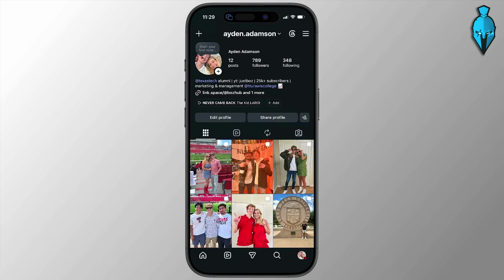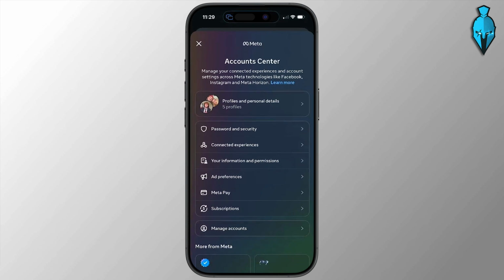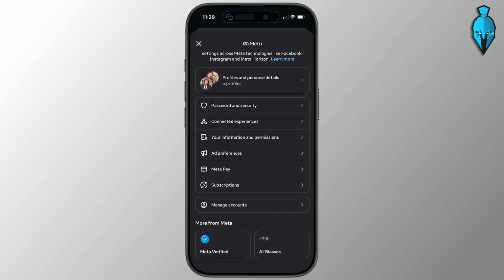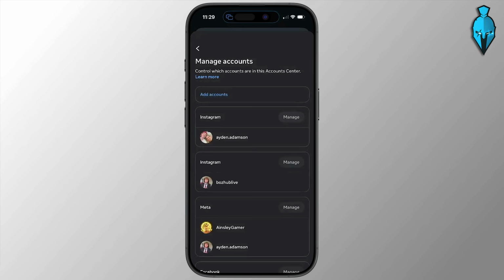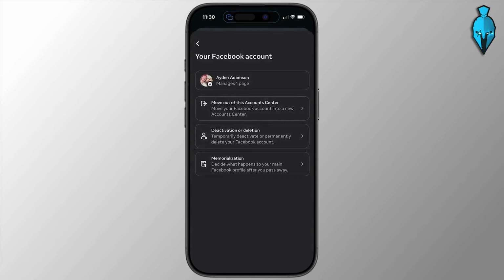How To Add Facebook Page To Instagram Account - Full Guide